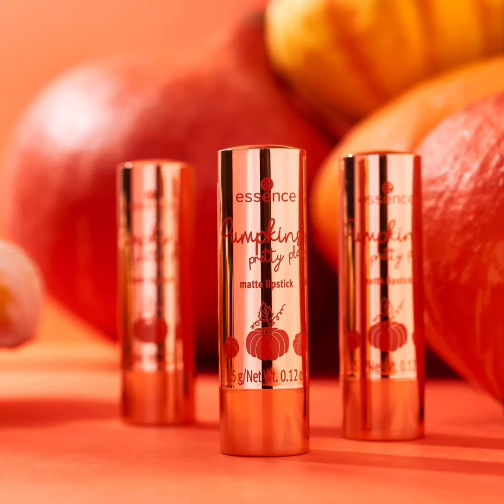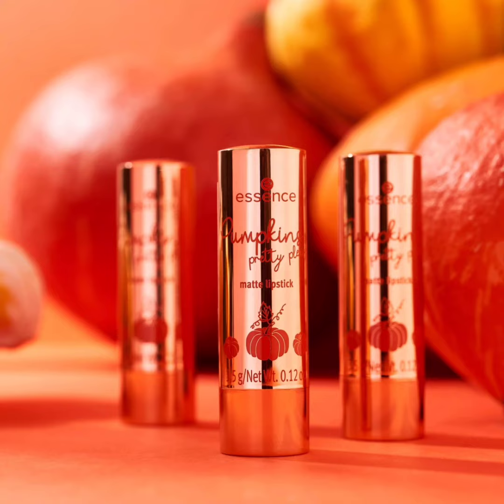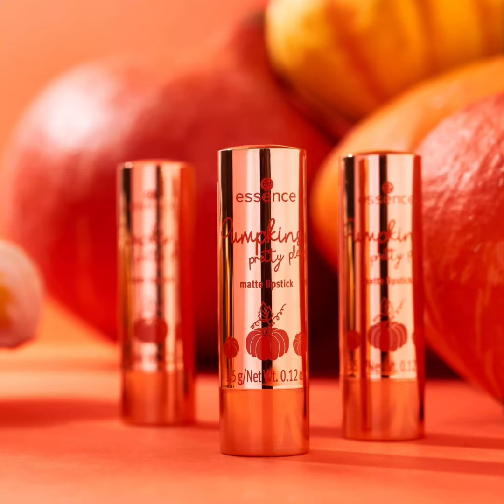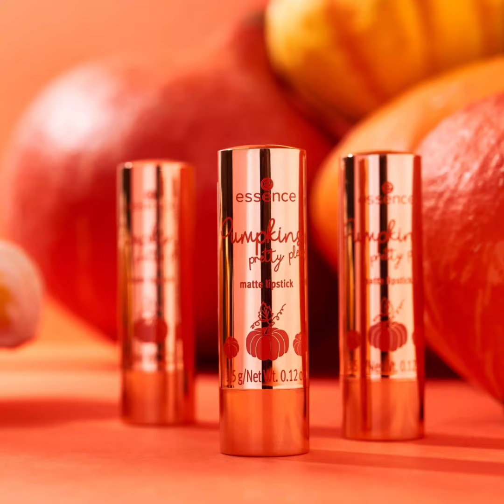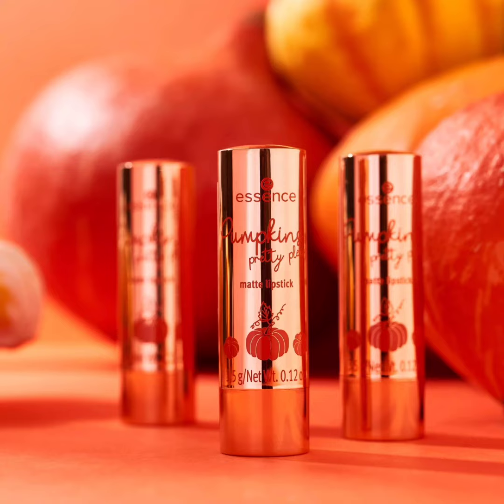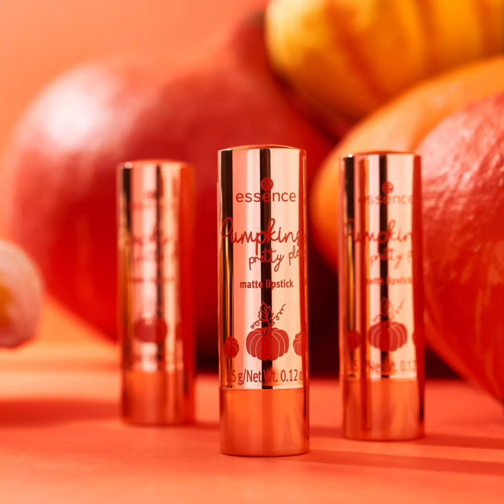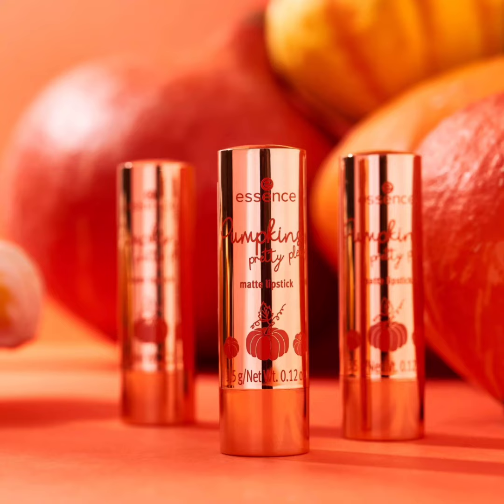New!Essence Pumpkins Pretty Please Collection|New Makeup Releases 2022|Makeup News 2022 |Beauty News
essence pumpkins pretty please! eyeshadow palette in 01 Impressed, Blessed & Pumpkin Obsessed

The palette contains 9 eye shadows with a mix of matte, metallic and swirl finishes.

The eyeshadows should be highly pigmented.

And some have a pumpkin design in the pan.

The palette costs around €6.99.

Pumpkins pretty please! colour-changing lip oil in 01 Pumpkin Kisses & Autumn Wishes

The lip oil is enriched with pumpkin extract and has a nourishing effect.

It reacts with the pH of the lips and colors them in a delicate shade of pink.

The lip oil costs around €2.49.

Pumpkins pretty please! smoothing lip patch in 01 There's A New Pumpkin In The Patch!

The lip patch ensures even better-groomed lips.

It contains pumpkin extract and moisturizing hyaluronic acid, which are intended to ensure well-groomed lips with a plumping effect.

The lip patch costs around €2.29.

Pumpkins pretty please! matte lipstick 01 Sweeter Than Pumpkin Pie

The collection also includes a lipstick.

It has a creamy, rich formula and a warm nude tone.

It should also be intensely pigmented and have a soft, matte finish.

Pumpkins pretty please! creamy shadow eyeliner in 01 Give 'Em Pumpkin To Talk About

The 2in1 eyeliner contains a black eyeliner and a liner brush.

It costs around €2.99.

Pumpkins pretty please! matte nail polish

And of course nail polishes should not be missing from the autumn collection.

There are 2 different ones:

01 Pumpkin Patch Princess - a tart green
02 Autumn Leaves & Pumpkins, Please? – a pumpkin orange
The nail polishes cost around €1.99 each.